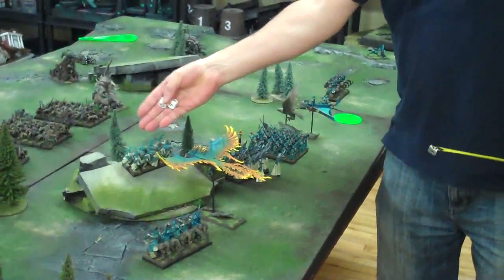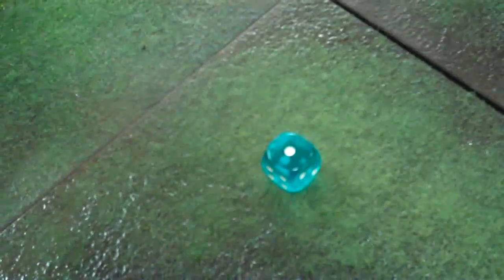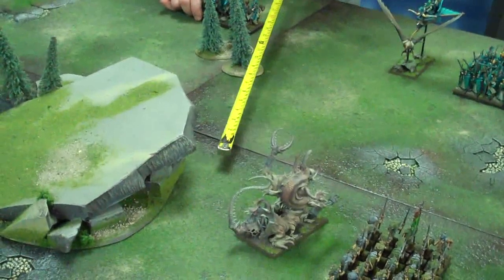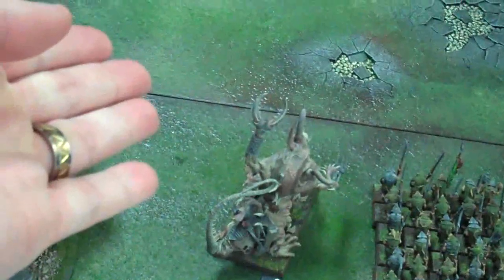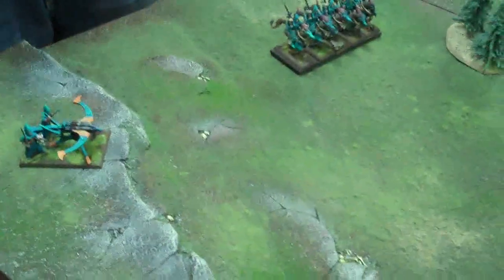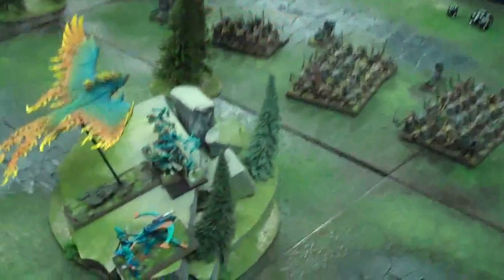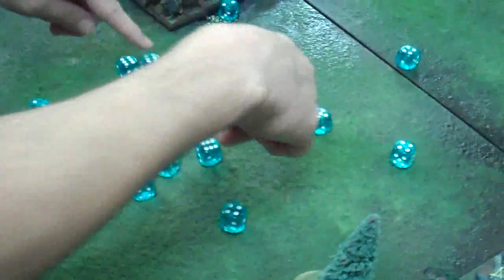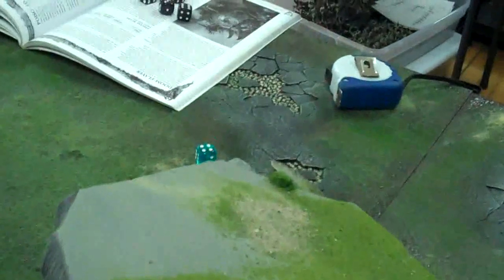High Elves vs Skaven 02 beginner training for Warhammer Fantasy- Blue Table Painting